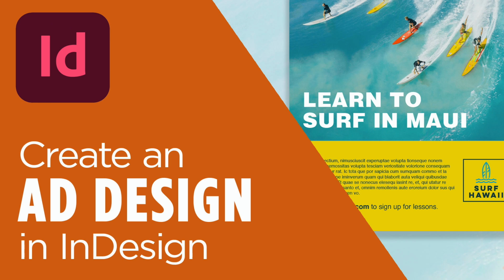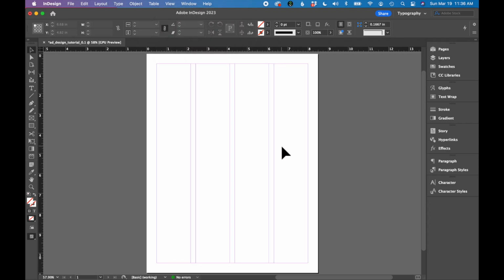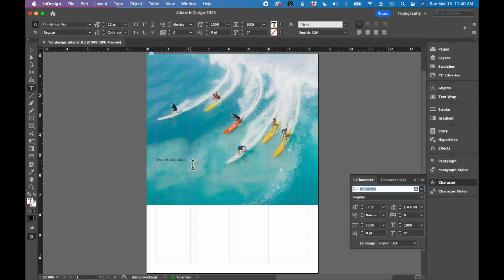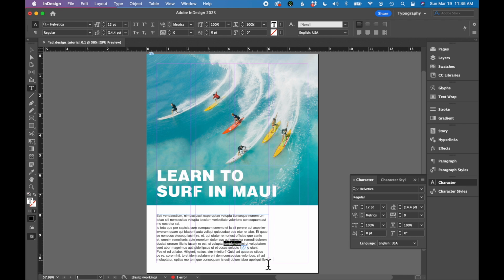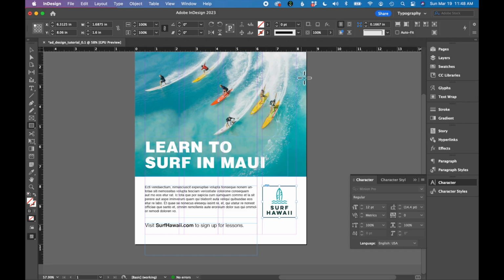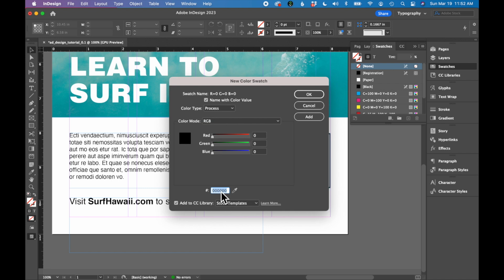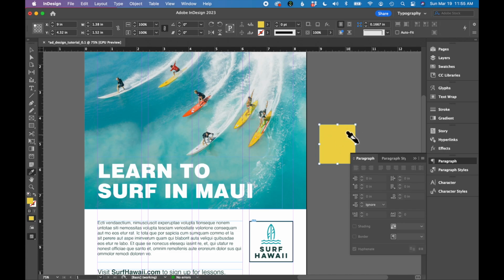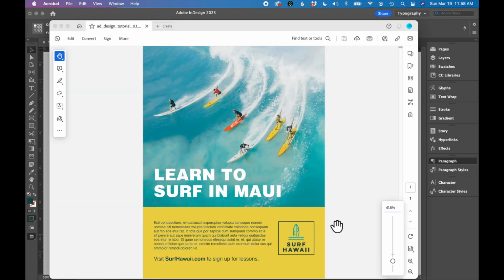How to Design a Magazine Ad in Adobe InDesign | Beginner Graphic Design Tutorial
In this beginner graphic design tutorial, we will guide you through the process of creating a digital ad design using Adobe InDesign from start to finish. Whether you're a beginner or looking to expand your design skills, this tutorial will teach you how to design from scratch. Watch now to learn all the tips and tricks to create professional-looking ads!

► Document setup, guides, layout, using the text tool, creating color swatches, adding and resizing images and graphics, and exporting a PDF.

💡 CONTENTS
00:00 - Introduction
00:14 - File setup
00:51 - Setup guides and columns
01:40 - Add an image in a shape
02:55 - Add text using the text tool
08:23 - Create color swatches
12:06 - Exporting a PDF